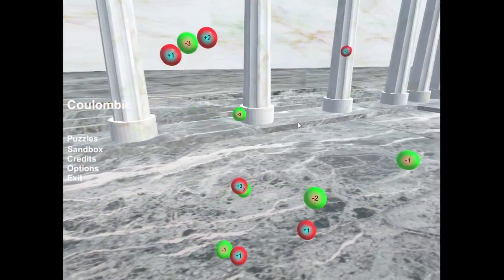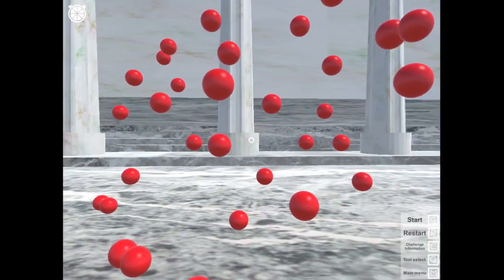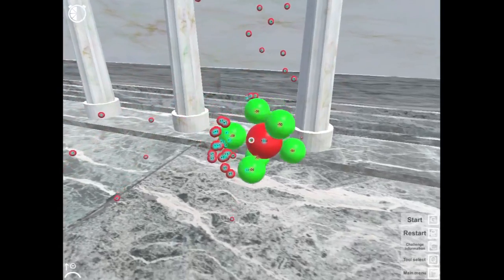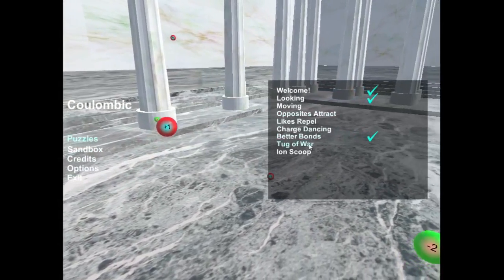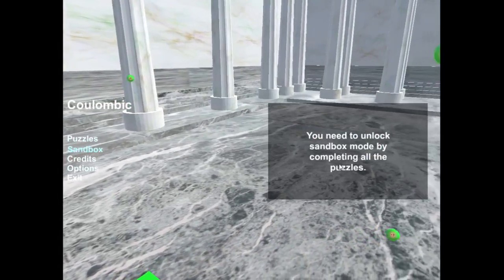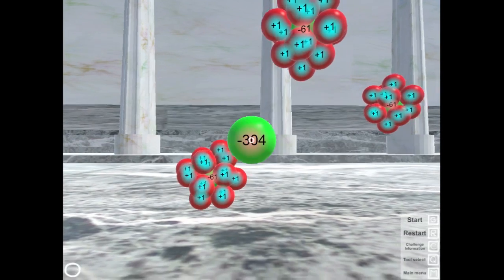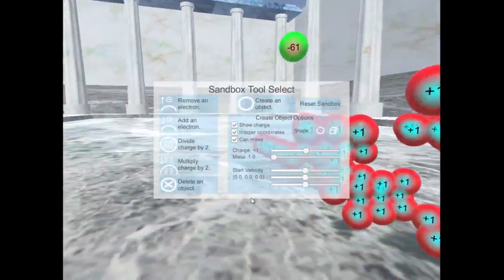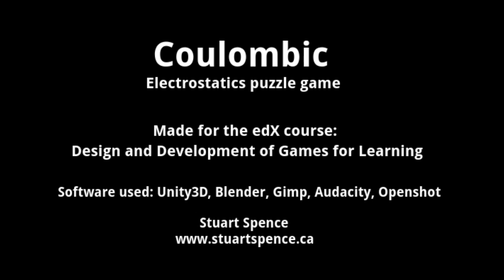Coulombic - Unity3D Electrostatics Game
This is the third major iteration of a learning game made for the MIT edX online course "Design and Development of Games for Learning". It's intended to introduce high school students to electrostatics. Unlike most education games, this game is free and open source which means you can copy it, modify it, or learn how it was made. Here's the project on github:

I made this with Unity 5, Blender, Openshot, Gimp, and Audacity. Thanks to soundbible.com for the free dinky sound effects in game. Feel free to give me any suggestions, especially education games related feedback.